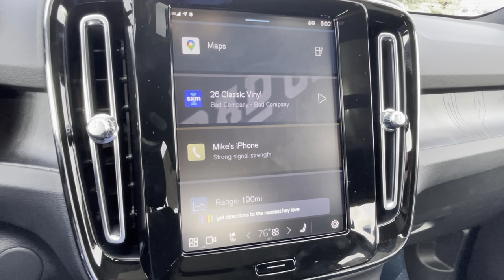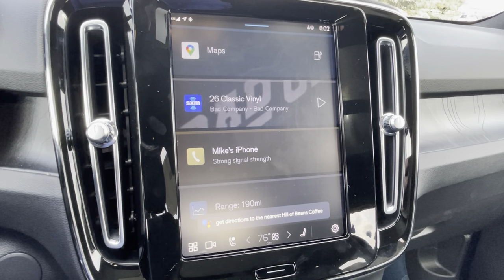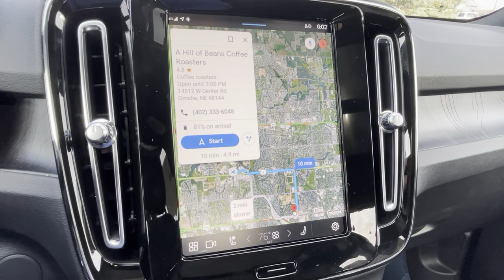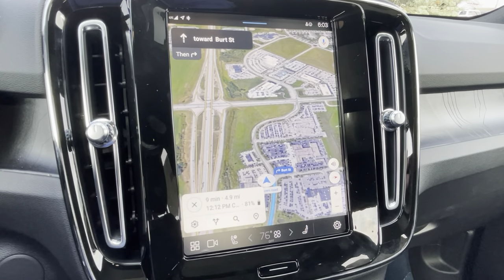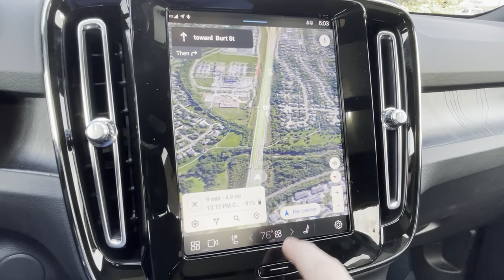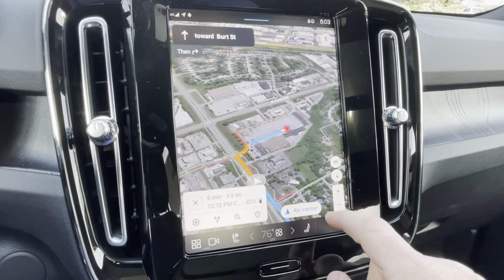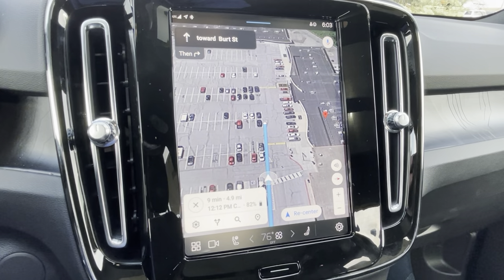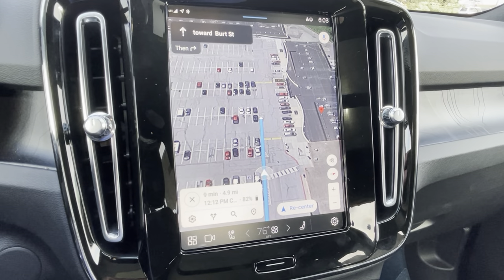Volvo Google maps trick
Volvo Google Maps overview trick